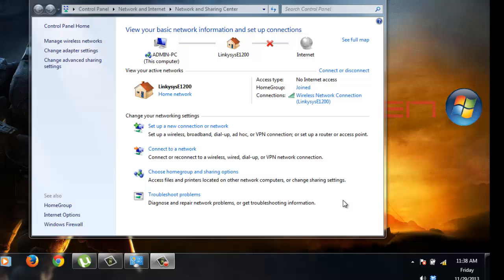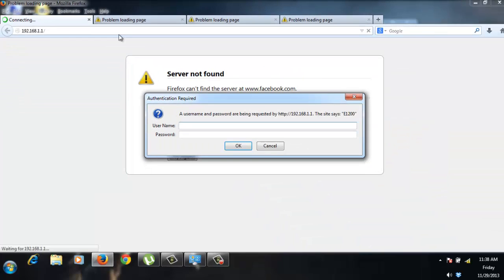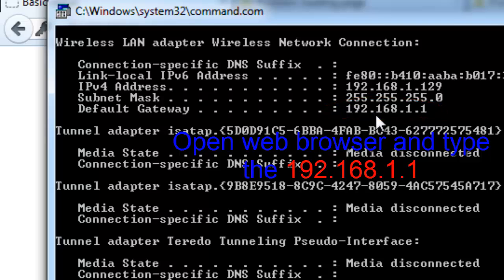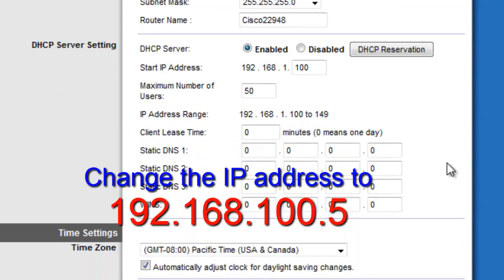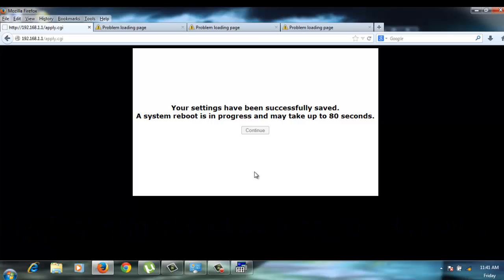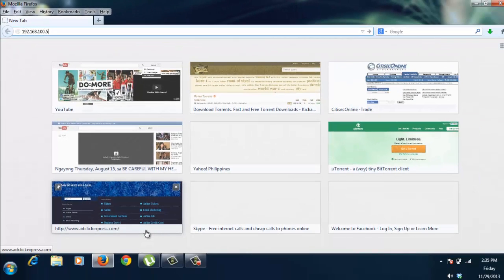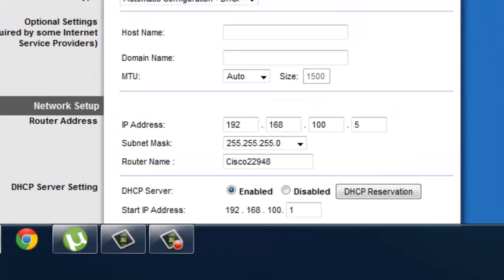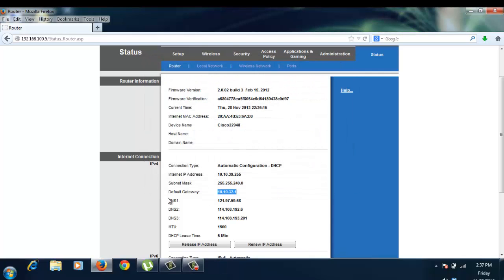sky cable broadband to router configuration (linksys E1200)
Configuration from sky cable modem (scientific atlanta) to router (linksys E1200)
Step by Step instruction on how to have a wifi access using sky cable broadband.
from sky cable to router steps to do to fix and connect on your skycable broadband internet connection